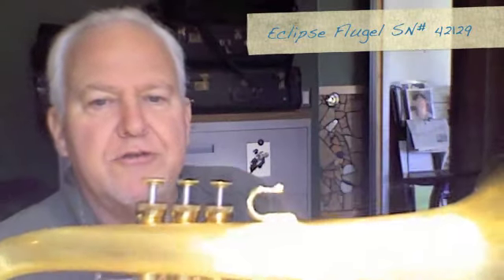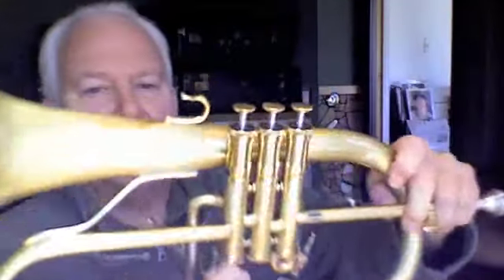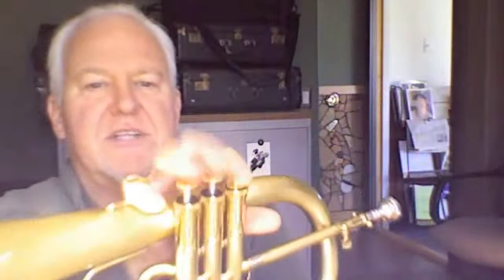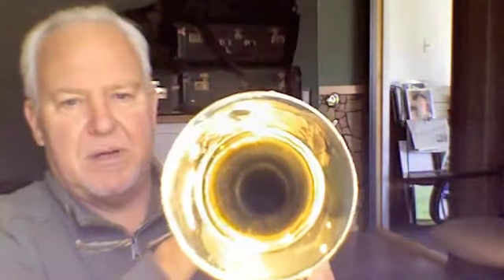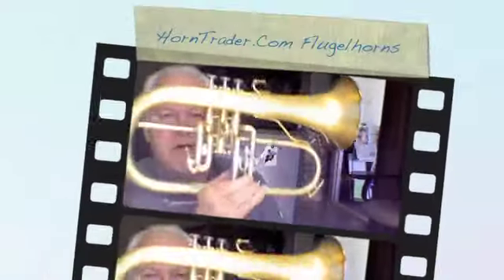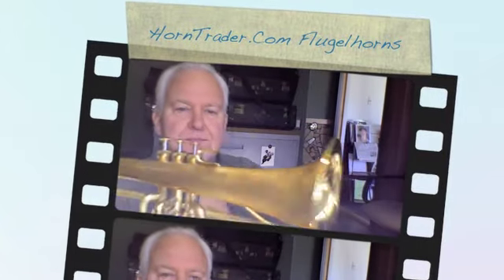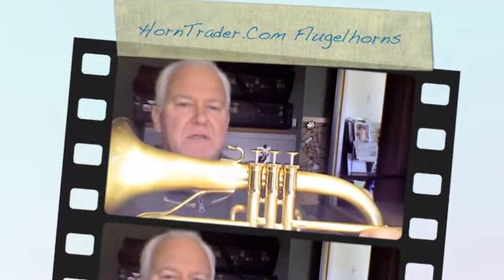Eclipse Flugelhorn SN# 42129 Brushed Matte Lacquer Finish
Eclipse Flugelhorn SN# 42129~~ Bore: 413", 10.5mm~~ Bell Construction: 1 Piece~~ Leadpipe Yellow Brass, interchangeable Leadpipe~~ Comes with both straight taper and traditional leadpipes provided~~ Traditional Tuning~~ Water Keys: Amado~~ 3rd slide trigger ~~Yellow brass, brushed Matte lacquer finish. Check out the YouTube Video on this horn: